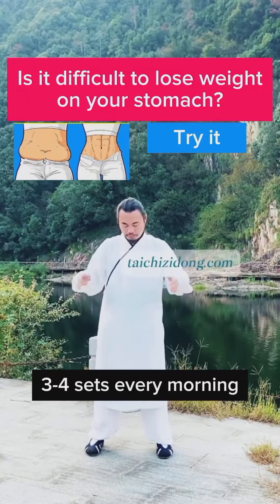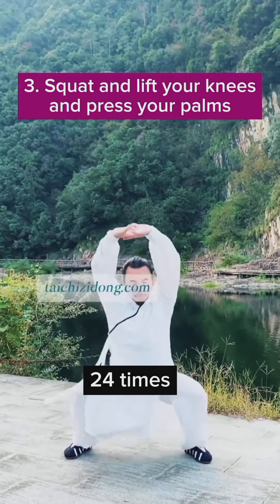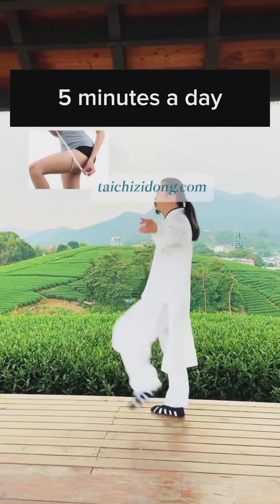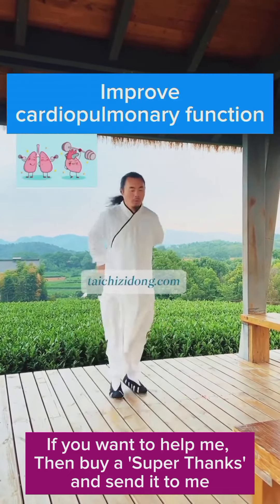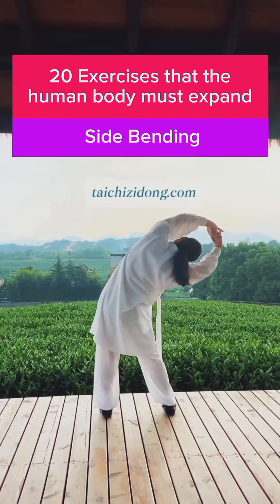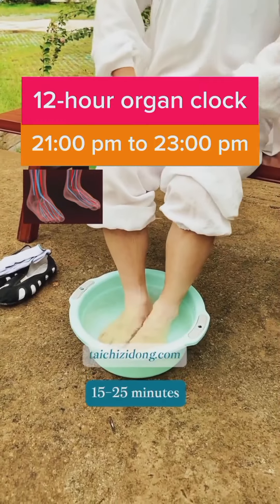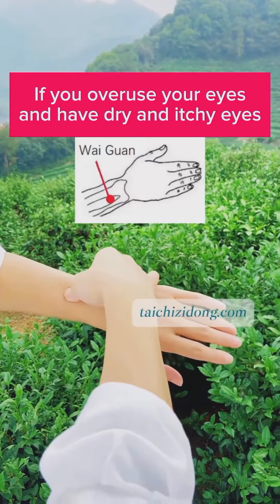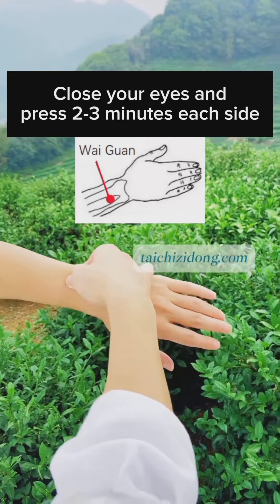Master Tai Chi for Daily Energy, Calm, and Wellness